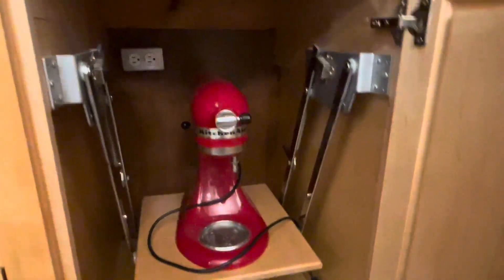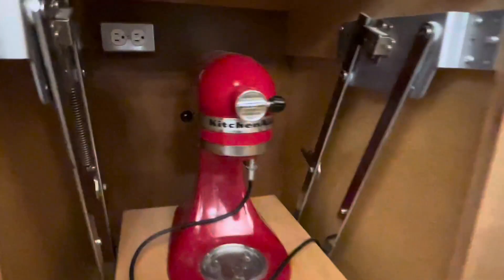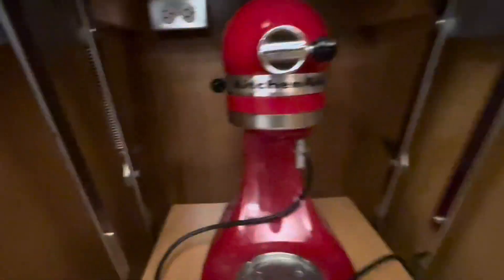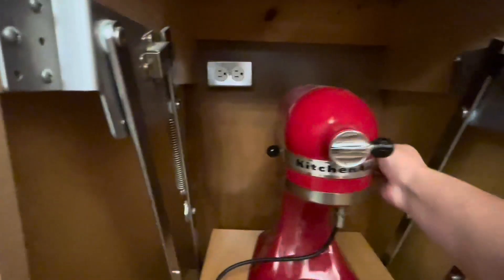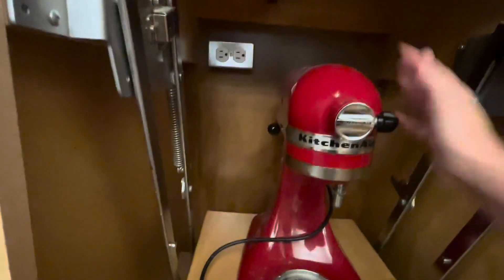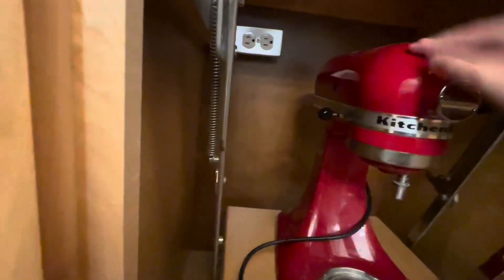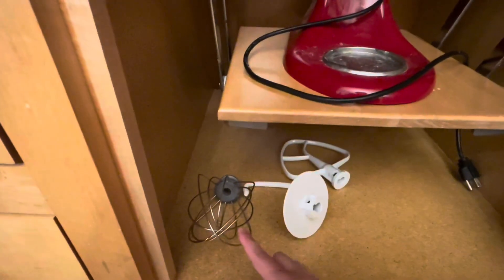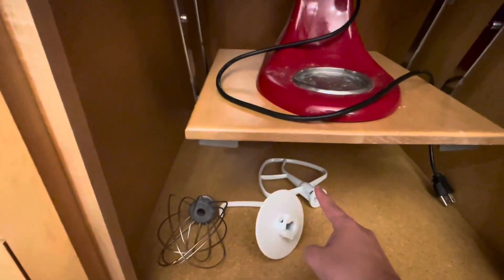KitchenAid KSM150PSER Artisan Tilt Head Stand Mixer Review